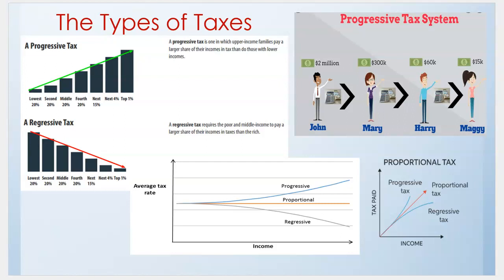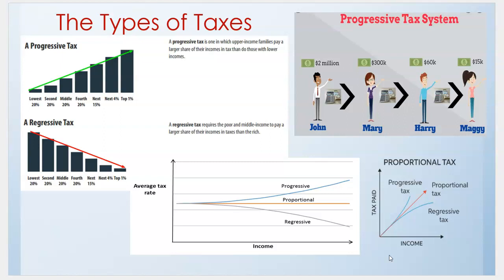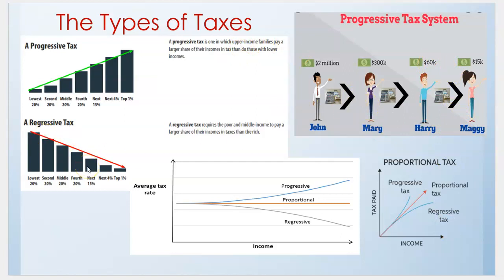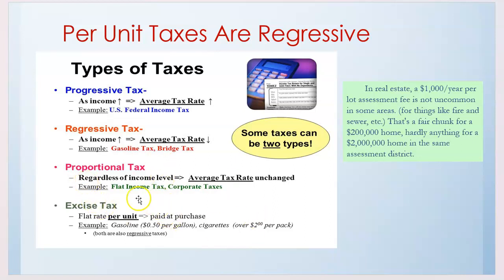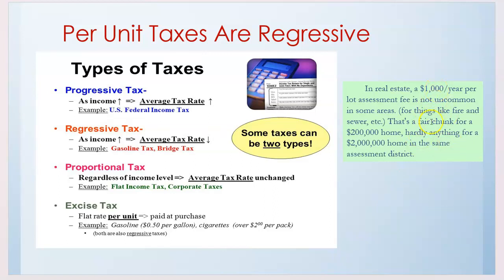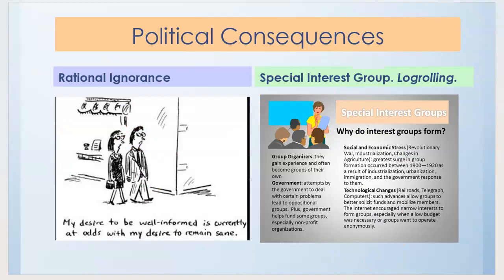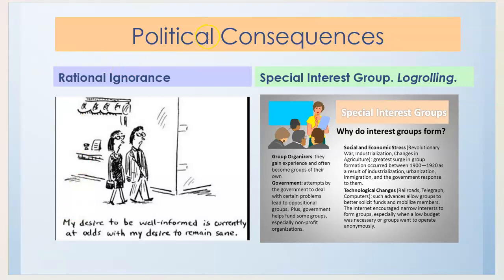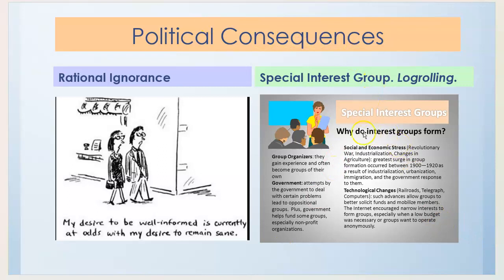Macro Chapter 12 Video 2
Progressive, regressive, and proportional taxes explained. Special interest groups. Logrolling. Rational ignorance. Political consequences. And per-unit taxes.